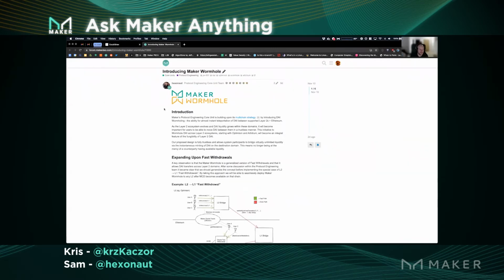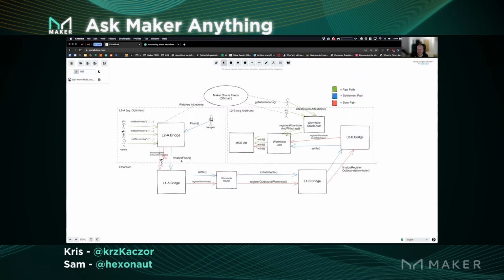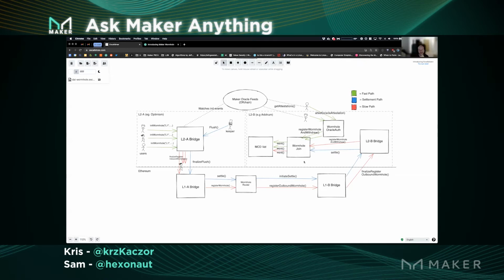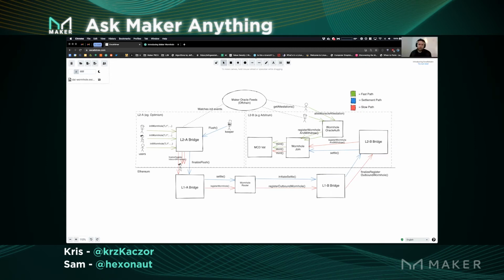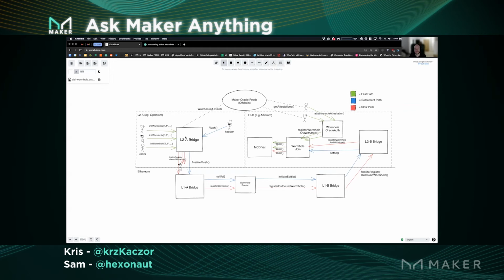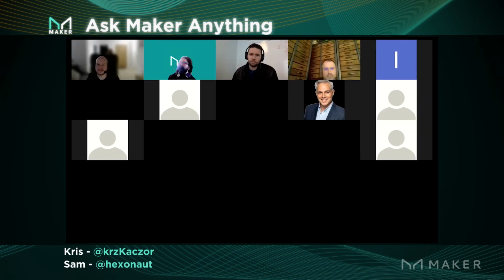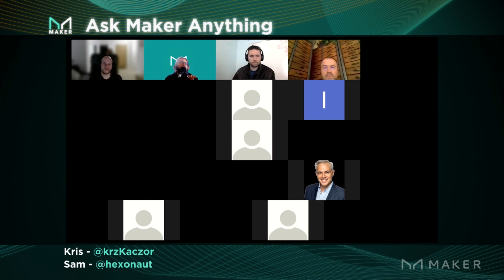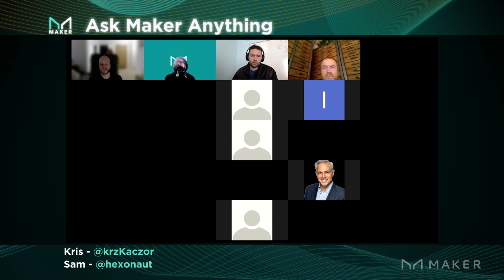[AMA] Learn About Maker Wormhole with Protocol Engineering | AMA Ep. 12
In this AMA, Sam (Hexonaut) and Kris (Krzkaczor) discuss the Maker Wormhole that is being developed, and scheduled for full release in Q2 of 2022.

Wormhole is a product developed by the Protocol Engineering Core Unit of MakerDAO, created to port DAI to any blockchain, Layer 1 or 2.

Sam (Hexonaut):
Chat - hexonaut#6741
Forum - @hexonaut

Kris (Krzkaczor):
Chat - krzkaczor#6240
Forum - @krzkaczor

Jerry (JerryAG)
Chat - Jery.G#6157
Forum - @JerryAG